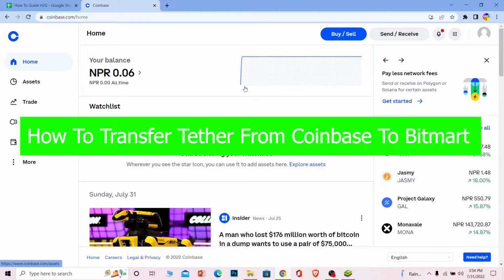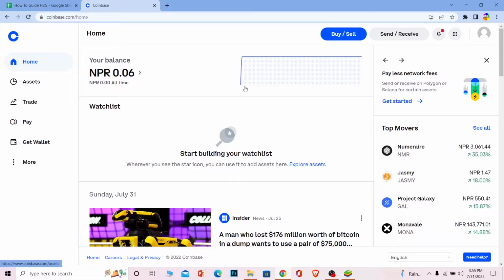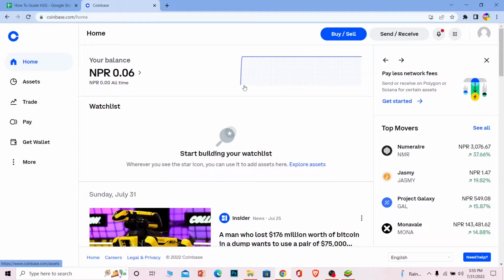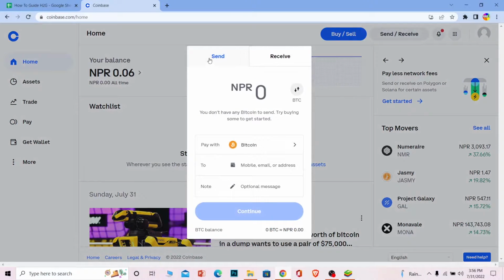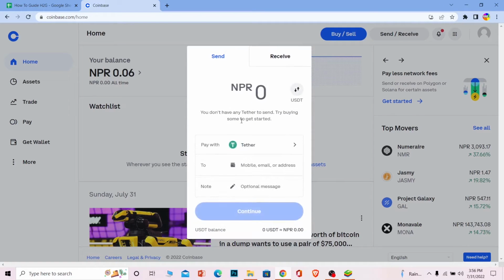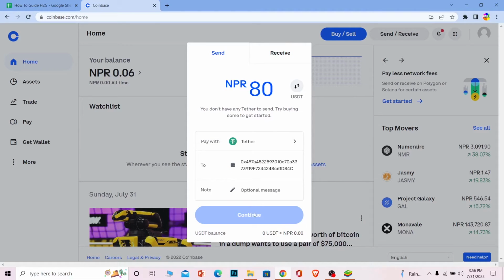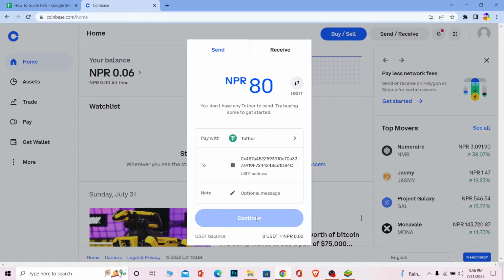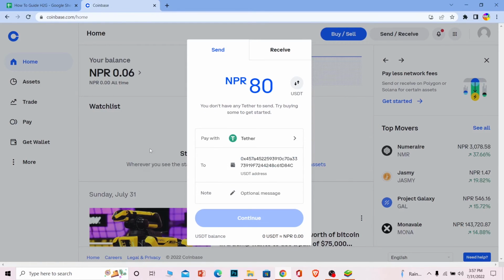How to Transfer Tether From Coinbase to Bitmart || Send Crypto || 2022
Confused about how to transfer tether from coinbase to bitmart? This video explains the exact steps on how to transfer tether from coinbase to bitmart. Make sure you watch the video till the end to learn it in much detail. The first step is since we're transferring tether, you need to open your bitmart app or your bitmart on your browser and copy the wallet address of tether. So choose tether over here because we are transferring usdt. Enter the amount over here. If yours is a dollar over here and you write 80, that means you're going to be sending 80 worth of usd. Once you do that, paste the address you copied from bitmart and click continue.